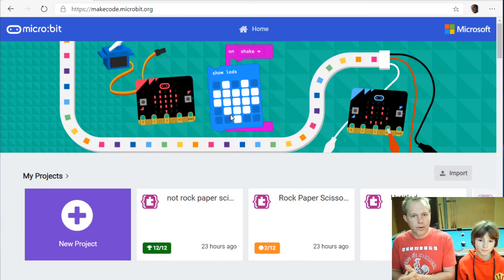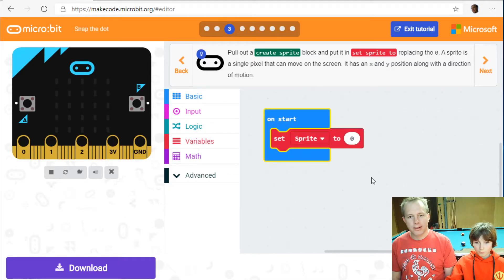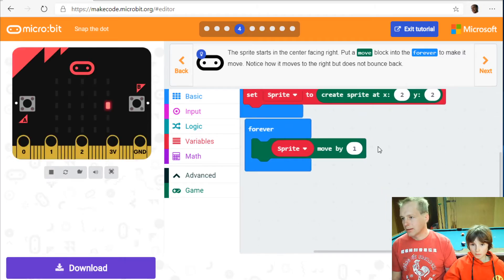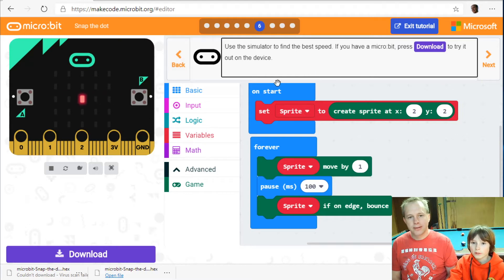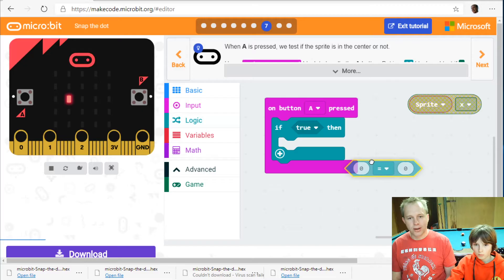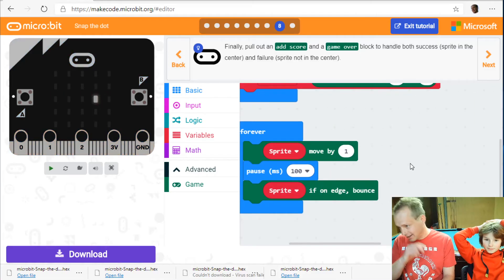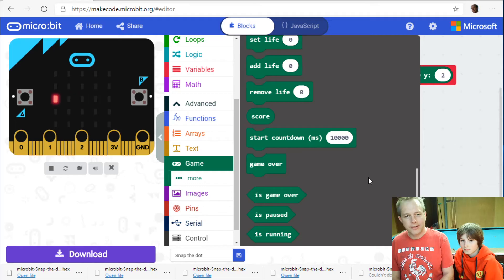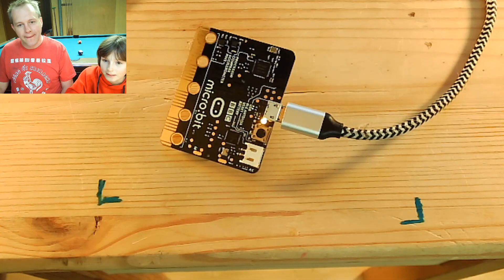MakeCode for micro:bit - Snap The Dot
In this video, we'll be going through the Snap the Dot tutorial

Learn to code with MakeCode and micro:bit.